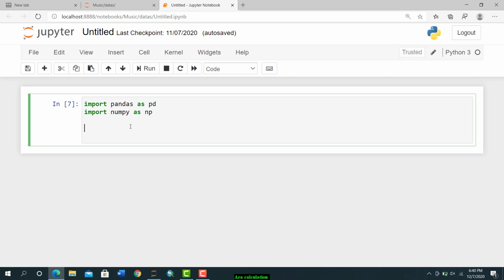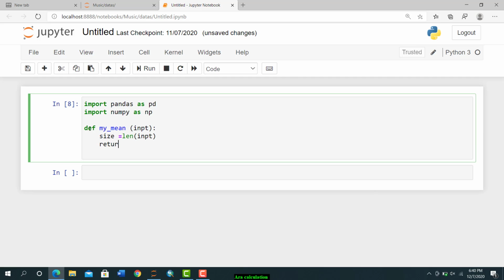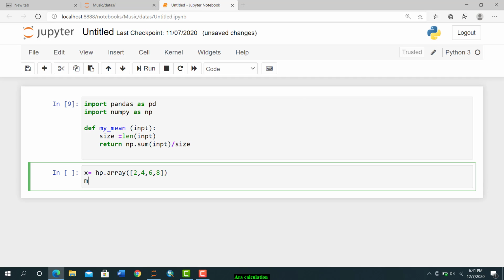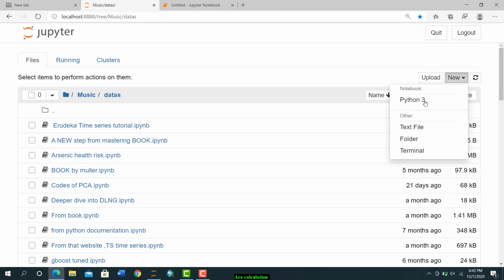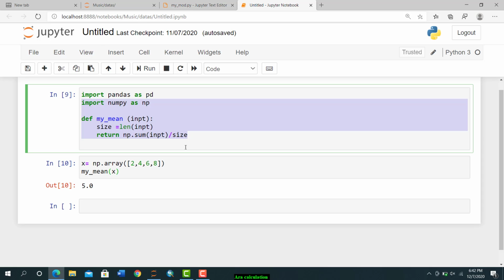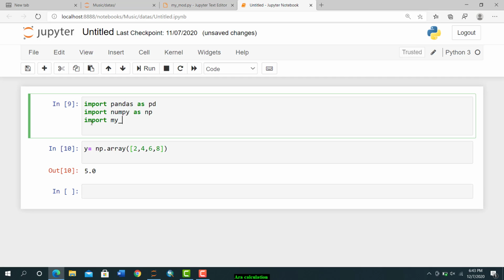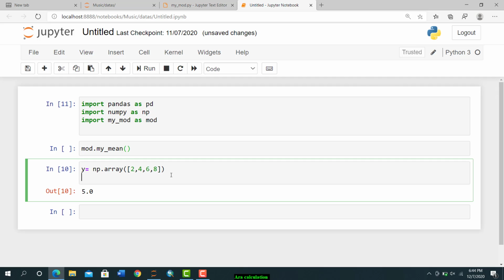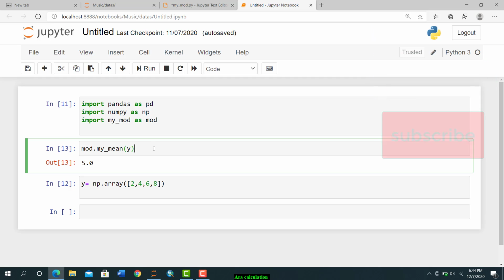Create your own module in Python (Jupyter notebook) | Easiest way to create module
easiest way to create module in jupyter notebook